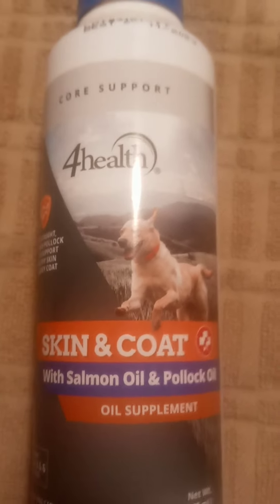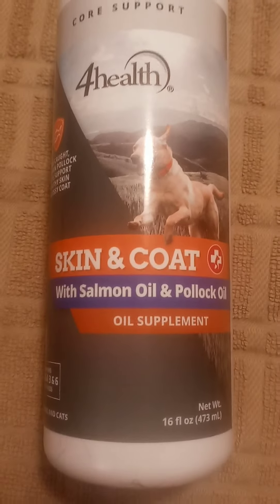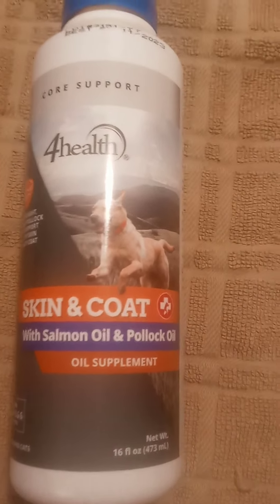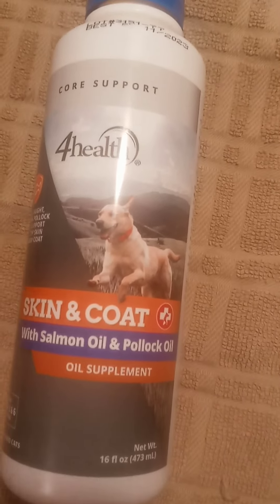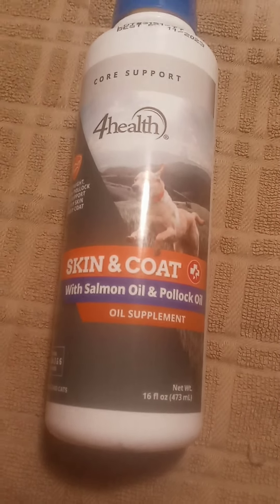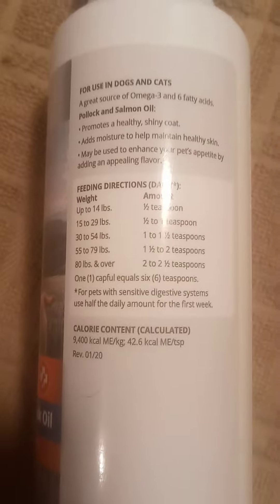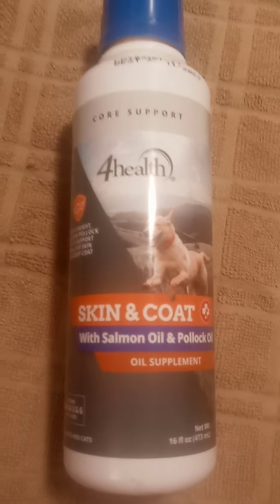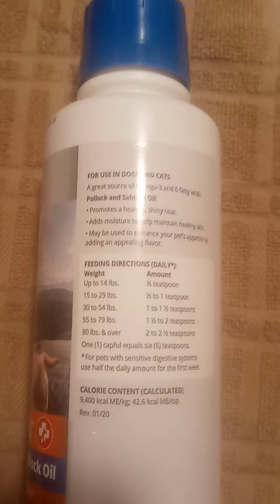4 health skin and coat fish oil for dogs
yes I know I said 4 life at first must have been thinking wcw wrestling. but this fish oil treatment for dogs works very well for skin and coat .it's noticable after 2 weeks from my own eyes .no I'm not getting payed to say this from them it's something I grabbed at tractor supply because they were out of new stock.